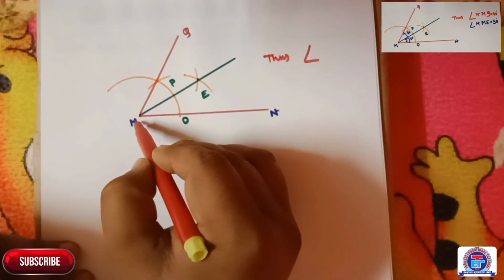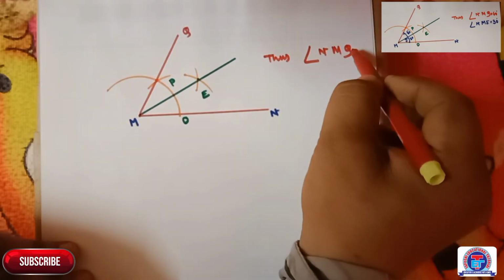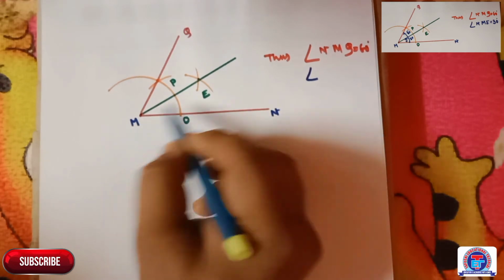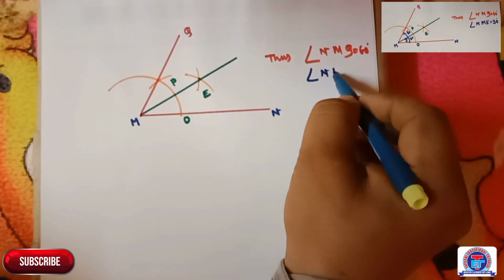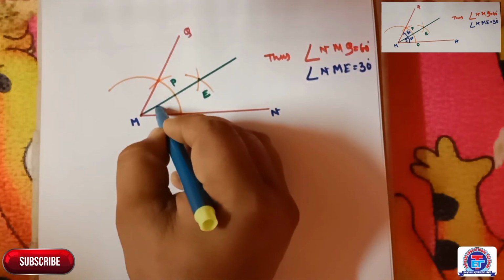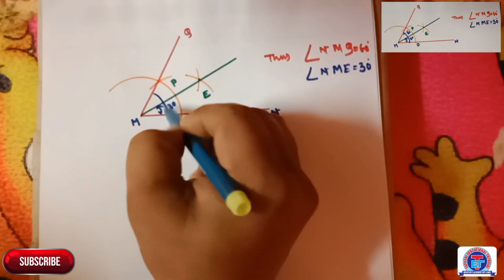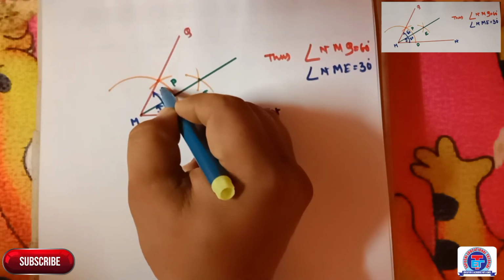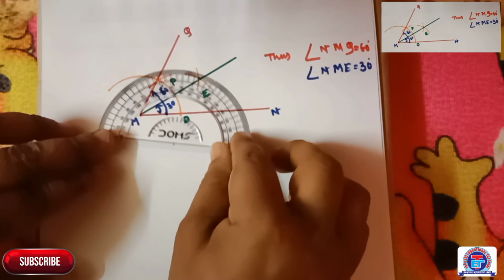Construction of an angle 30 degrees l Practical Geometry l maths: Class - 4th To 8th l Part - 1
🧑‍🏫Learning Object,
🐬How to construct an angle 30 degree
🎯🧑‍🏫 Following the step and Construct an Angle 30 degree:

☀️Step -1 Draw a line Segment MN.

☀️Step-2 Taking M as centre and any radius,
draw an arc cutting MN at O.

☀️Step -3, Now taking O as a centre
and With the same Radius as before, draw an arc.
intersecting the previously draw  arc at P point.

☀️Step -4. Draw a line segment through P.
Now we. bisector of  ∠ NMG.
☀️Step -5. Take OP as centre with radius
more than 1/2 OP, draw arcs intersecting
at E. Join ME. Thus  ∠ NME = 30⁰.

How to construct an angle 30 degrees
construction 30 degrees angle
practical geometry

🎬More Vedio Class available On this Channel:
📚TAPOSHI EDUCATIONAL TUTORIAL
📺 Visit Our  Bengali Medium  Channel:

 🙋  🌅 ABHINABA PATHSALA.